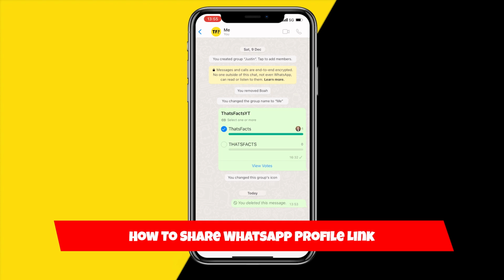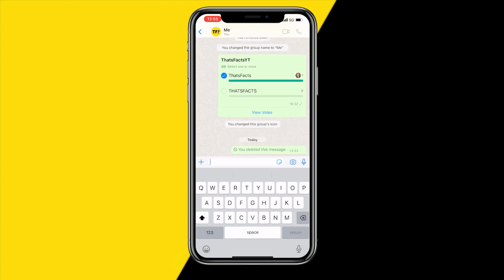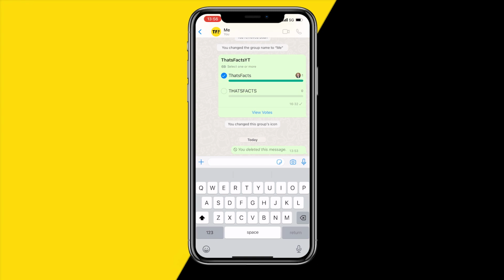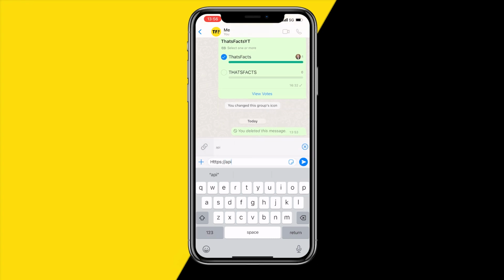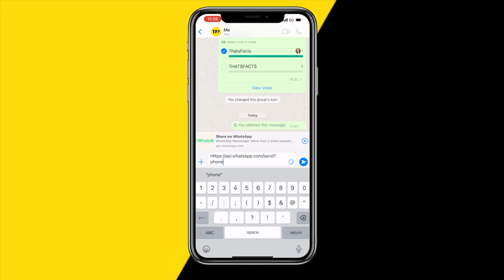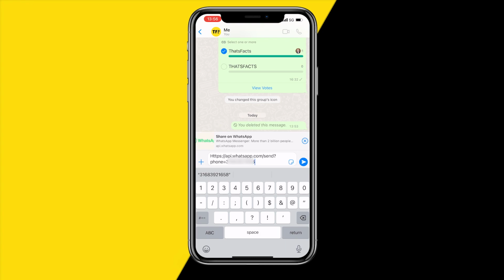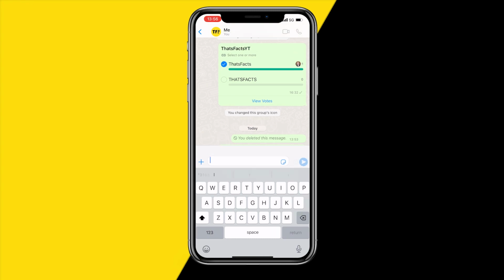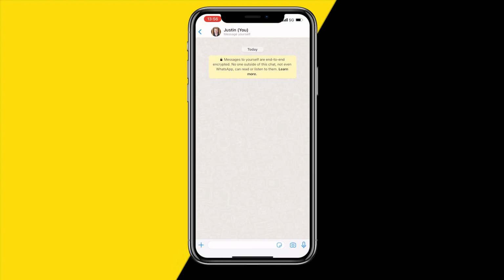How To Share WhatsApp Profile Link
How To Share WhatsApp Profile Link - Full Tutorial

👉 In this video we are going to show you how you can share your WhatsApp profile link.